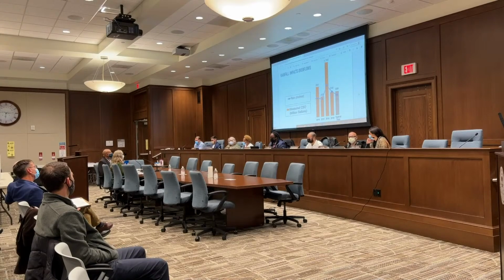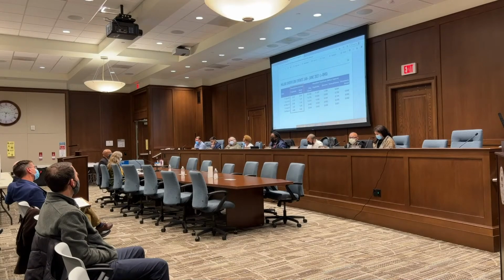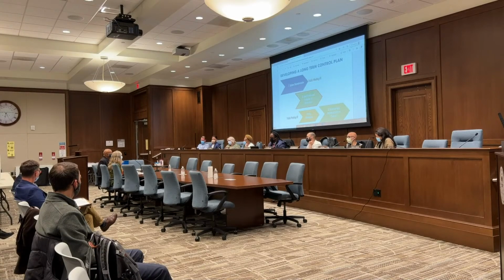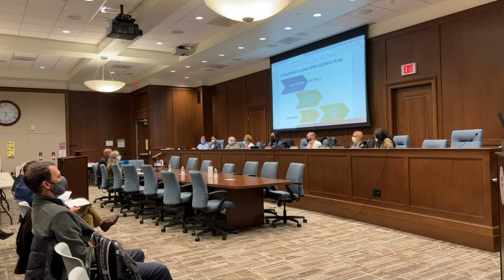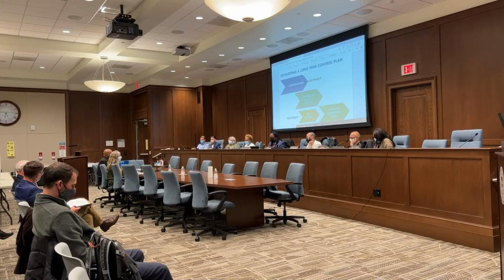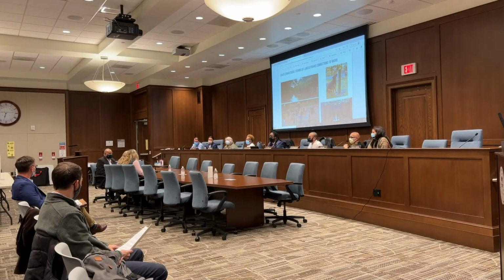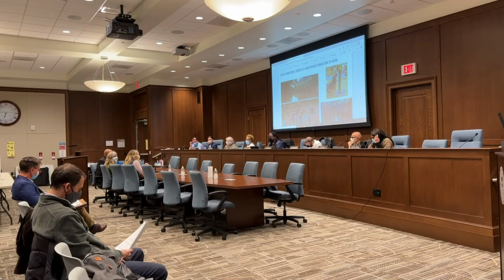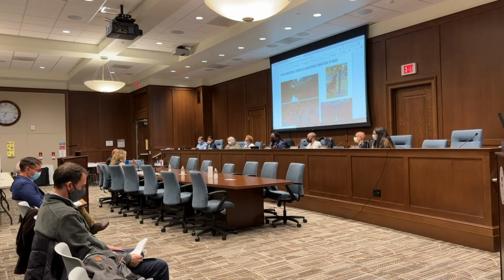City Council Committee Meeting - November 1, 2021